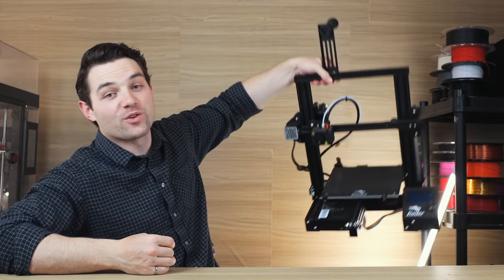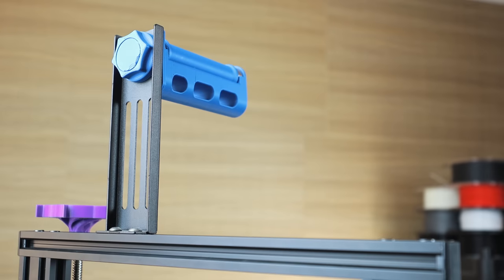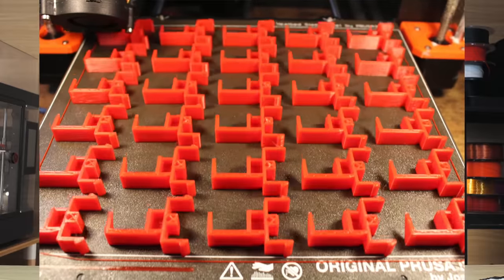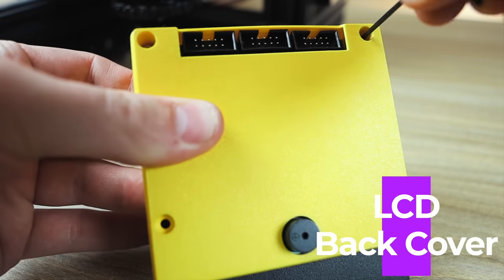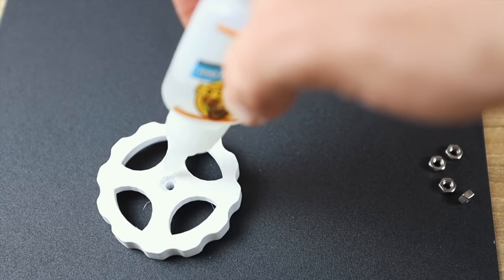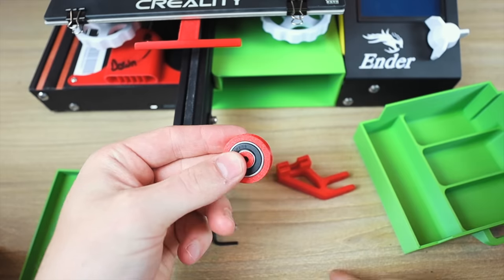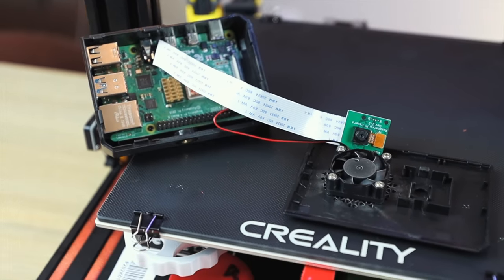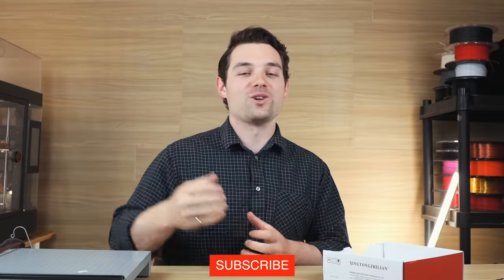Ender 3 Pro Upgrades - 2021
In this video I go over my top useful upgrades for the Ender 3/Ender 3 Pro and give away a free 3D printer !

Please let me know what you think of the video and if I should do more like it (and more giveaways)!

When it comes to upgrading your 3D printer, you can really spend days even weeks looking through all the upgrades and trying to decide what to print. In reality, not all of the upgrades are useful so in this video I try and go over the ones I have found to actually help improve print quality, reduce the risk of fire and electrical problems, and improve organization and efficiency.

Free Courses
🚨Complete Course on 3D Printing

Products I use daily and recommend

Best Printer Under $500
Glass Bed
Slight upgrade to Ender 3
Larger Print Bed Printer
BL Touch (I dont use this one, but some people like them)
Bearings (608 2R2)
Screw Set
BEST superglue for parts

Best Amazon Filament
Best PLA Filament (Pastel colors seen in the video) - Ecotough PLA 2.0

FILES USED IN THE VIDEO - Please note. Lots of files fit both the Ender 3 and the Ender 3 Pro, just make sure to check the Thingiverse description and comments section..

After graduating from Engineering school I pursued a quick professional football career in the Canadian Football League. I retied from the CFL after just two years to focus on business development and investing. I currently own and operate an engineering design and 3D printing company and a few other businesses that are discussed on this channel !